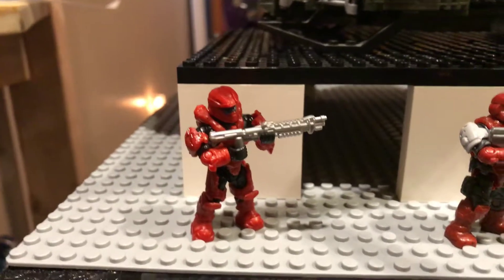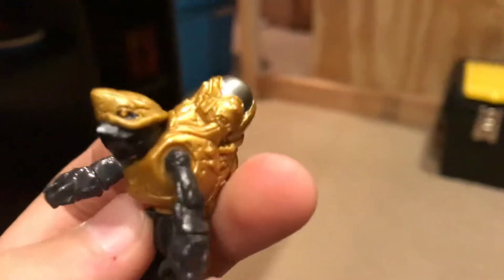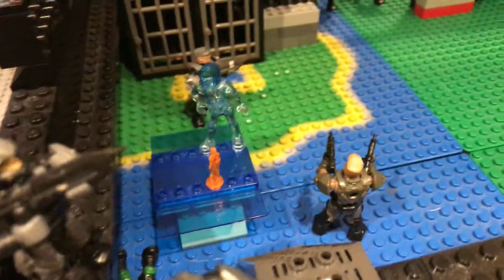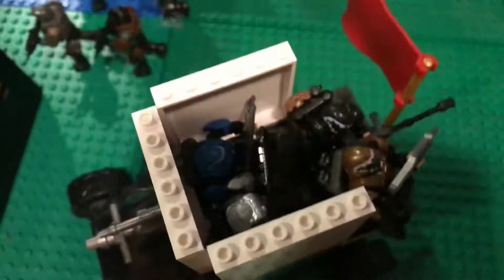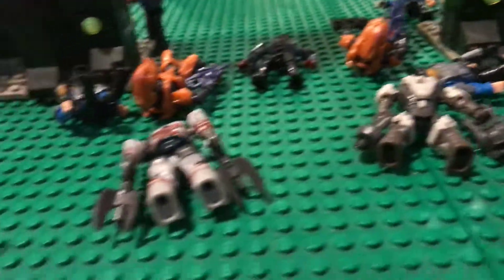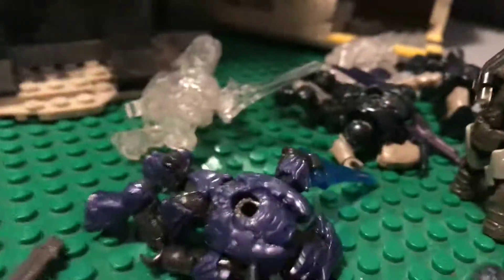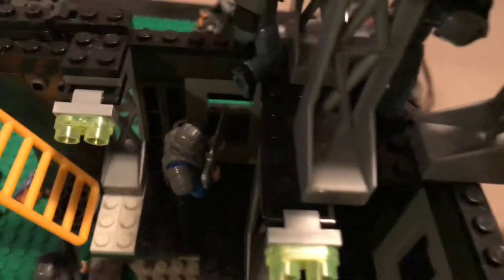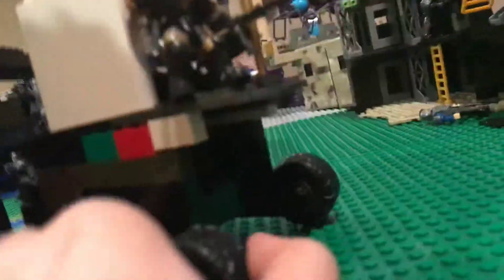Halo Mega Blok Construx Moc/diorama #9